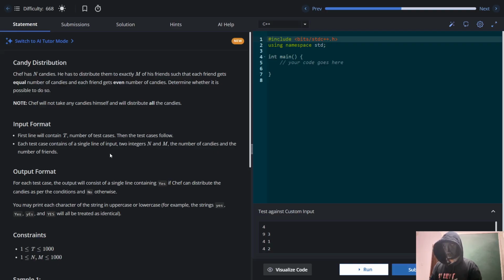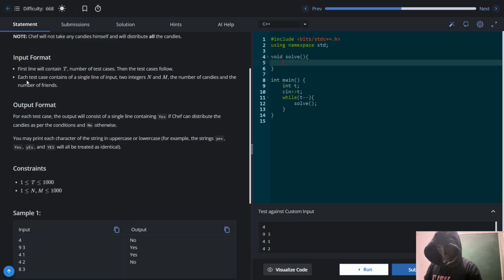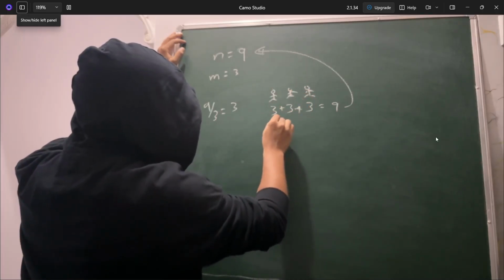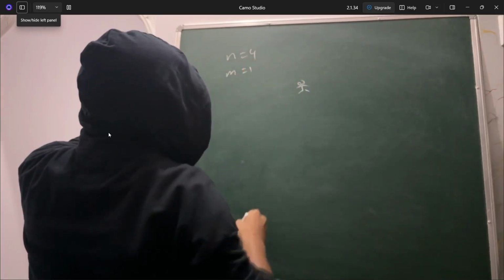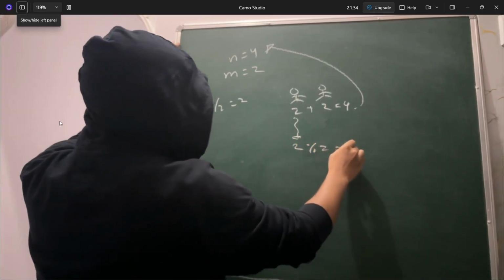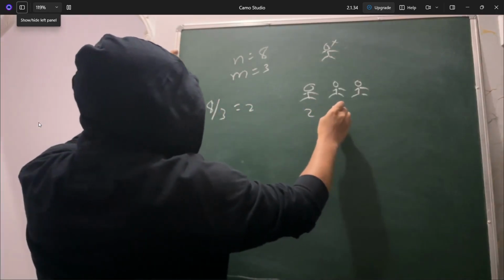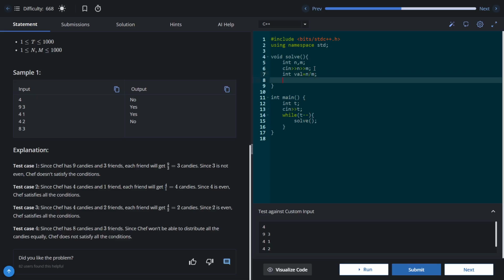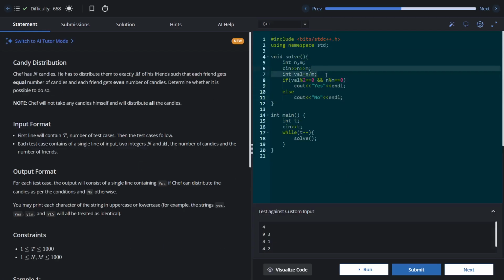46. Candy Distribution